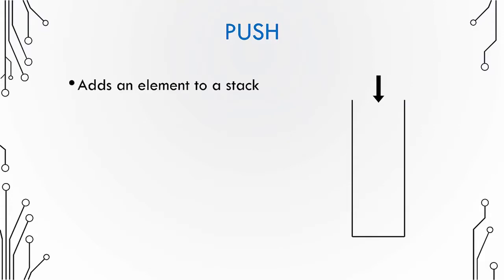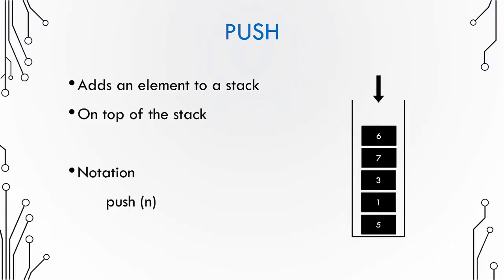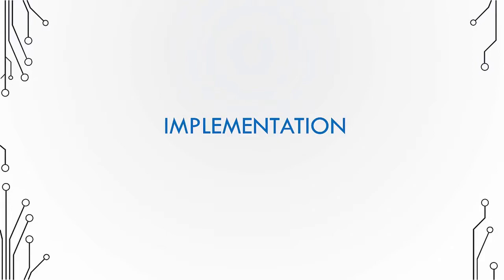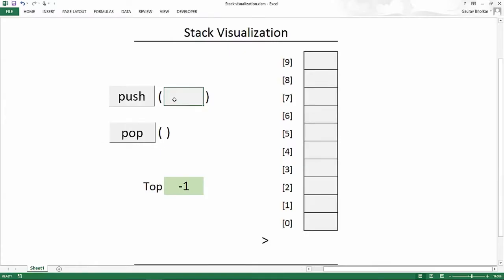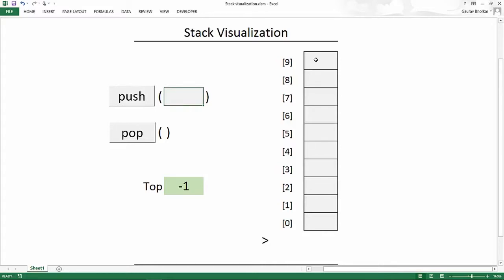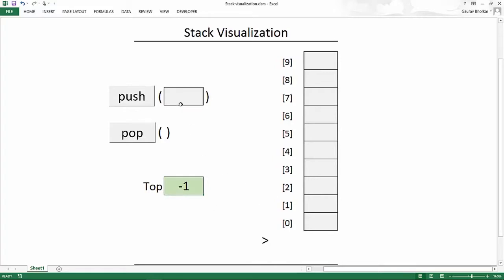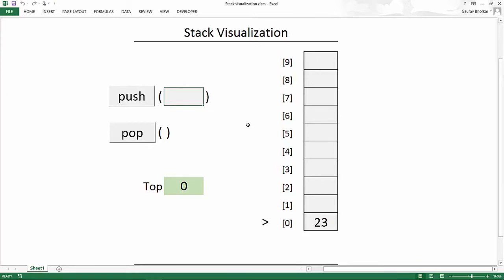Push operation on a Stack